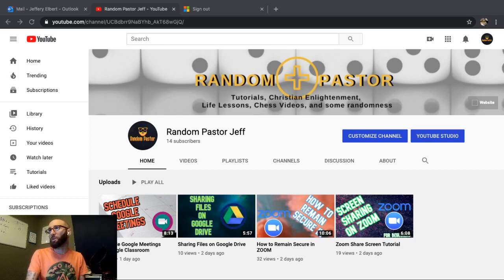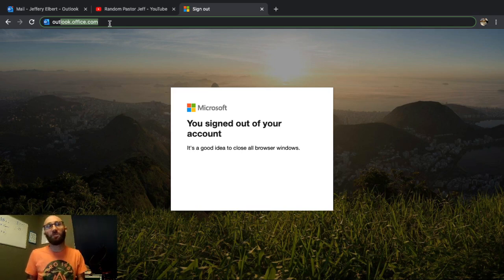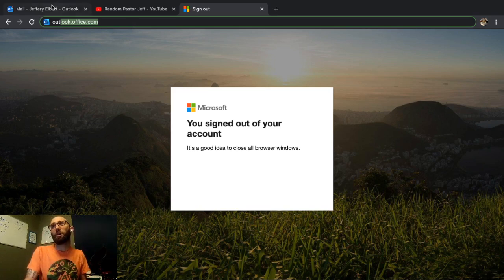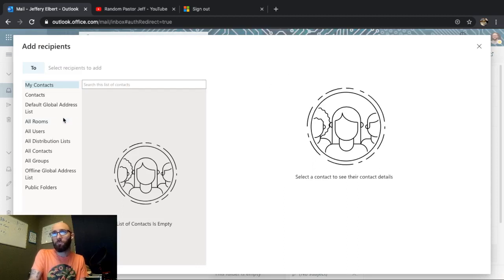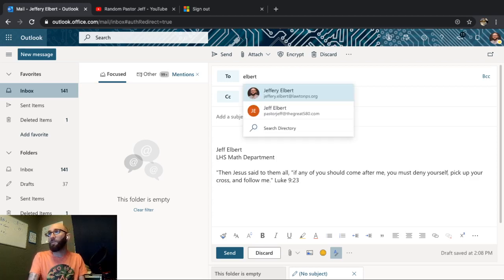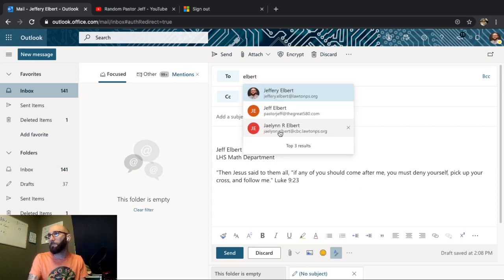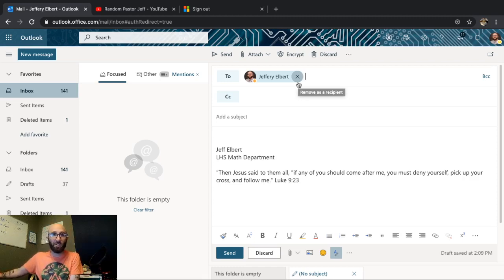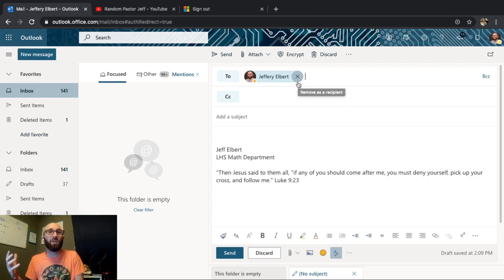Finding Email Addresses in Outlook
This is a brief tutorial for how to find the email addresses for other users within your organization's domain using Outlook..

Music downloaded with a Free License with Attribution
SONG: Hip Jazz